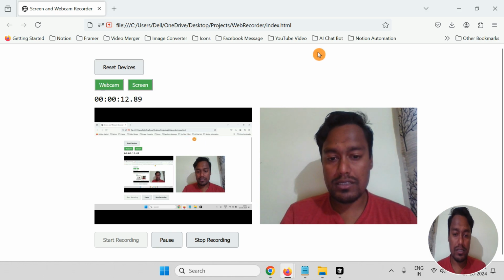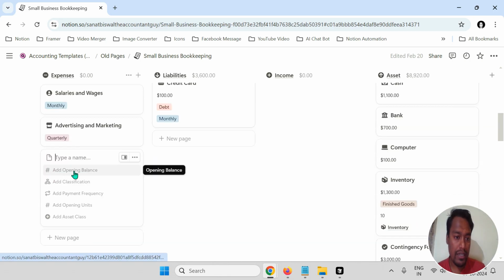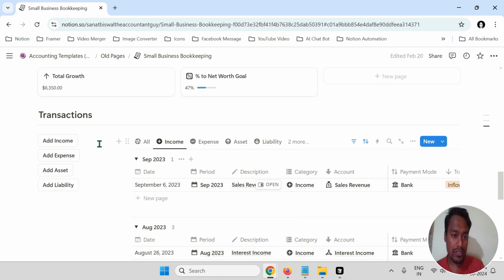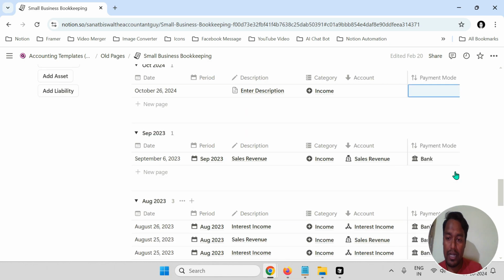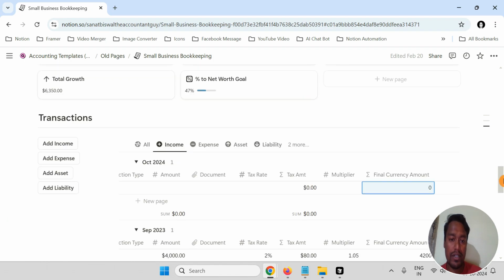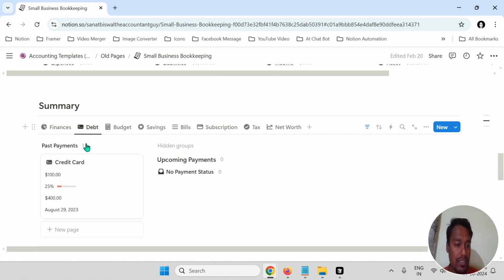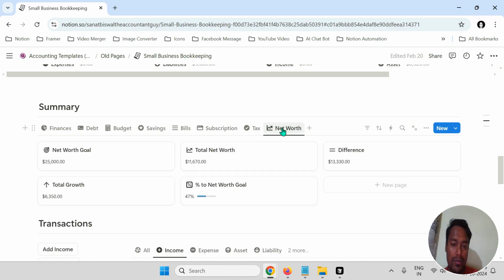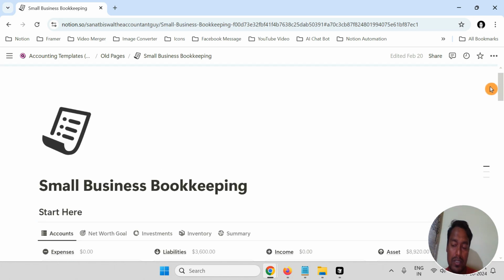Small Business Bookkeeping Template | How to keep track of small business bookkeeping in Notion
In this video, we take a look at how to keep track of small business bookkeeping requirements with the help of @Notion.